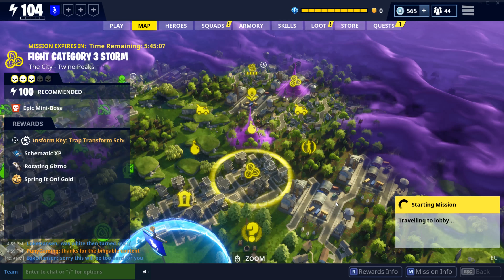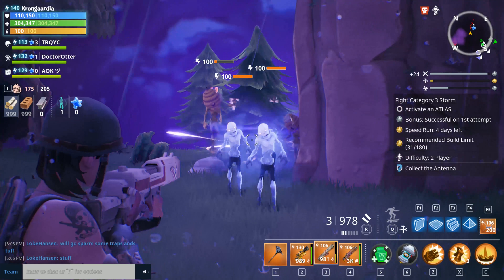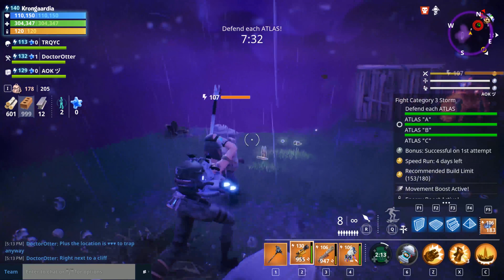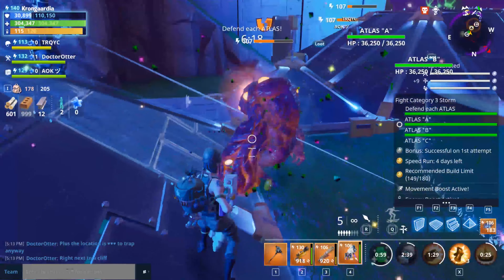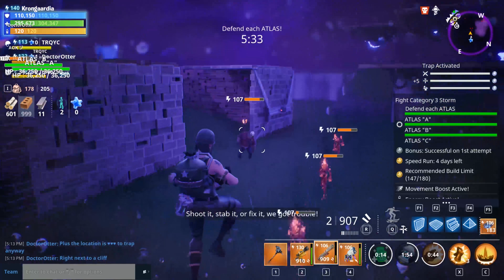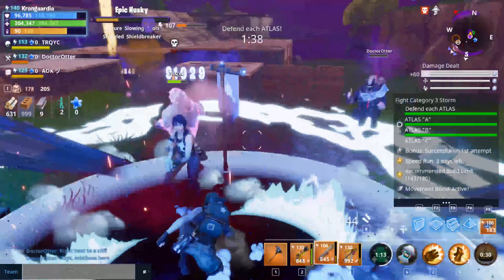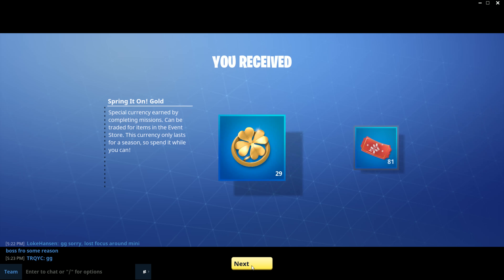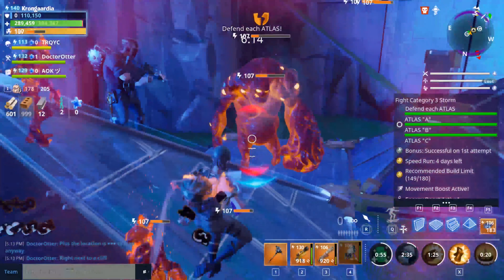Fortnite | Legendary Trap Transform Reward | Cat 3 Storm 100 | Twine Peaks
In this Fortnite Save The World PvE video, I am sharing select highlights from a Fight Category 3 Storm in Twine Peaks at power level 100 boosted to 107. I played this mission for the legendary trap schematic reward and decided to test out the new Easter Egg Launcher a great deal while facing some slightly harder husks in greater numbers than what I battle during my initial testing of the Easter Egg Launcher. Besides select mission clips I am sharing the mission rewards and the transform that resulted in another legendary trap schematic.